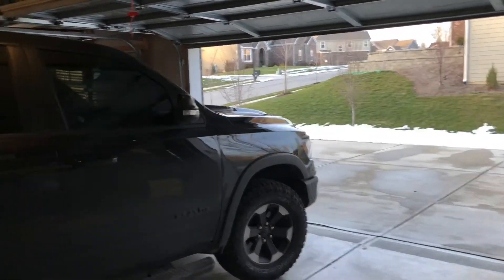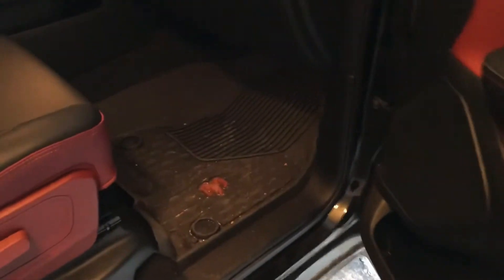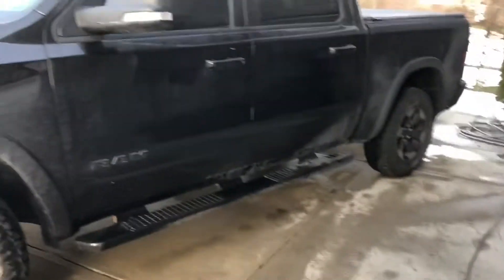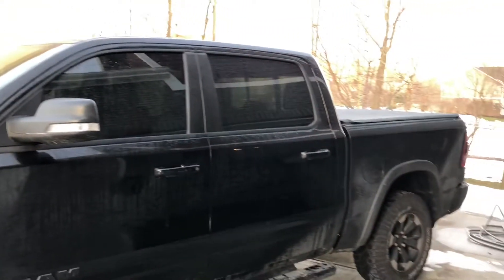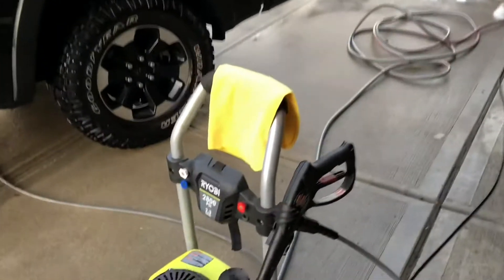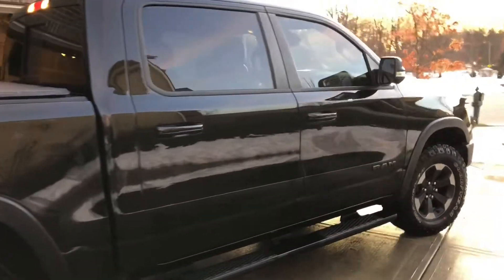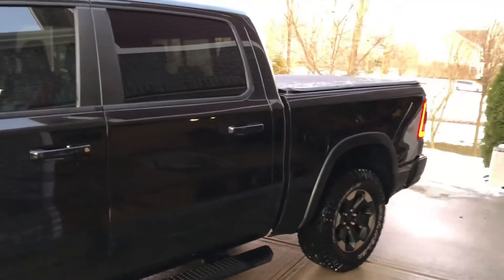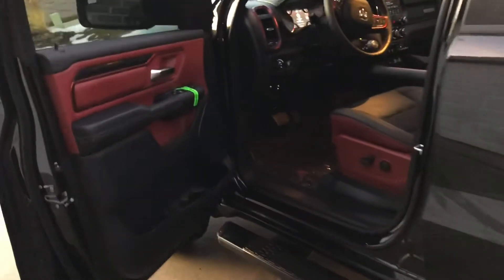2019 Ram 1500 Rebel Quick Clean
2019 Ram Rebel power wash and interior wipe down during nice winter afternoon.